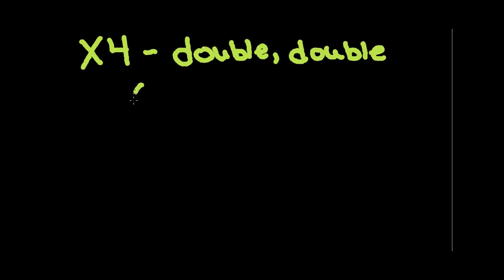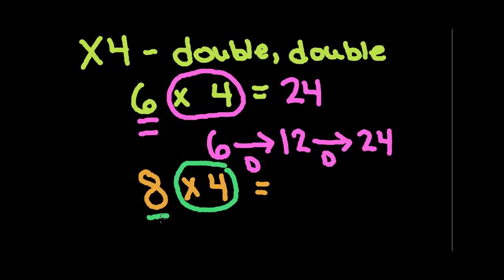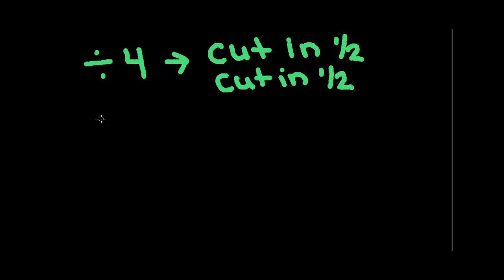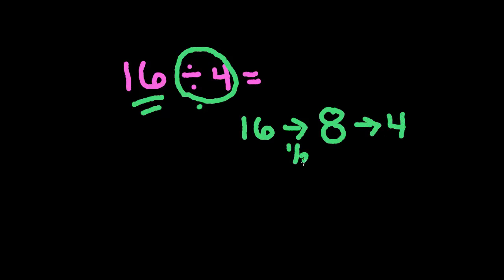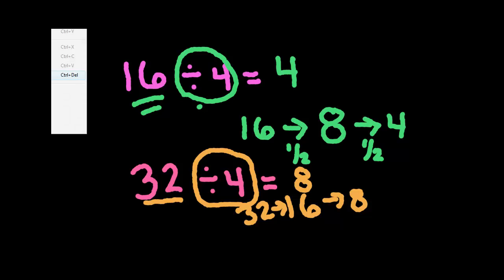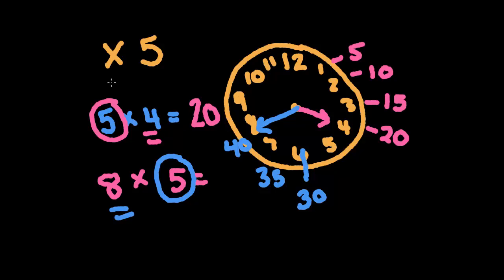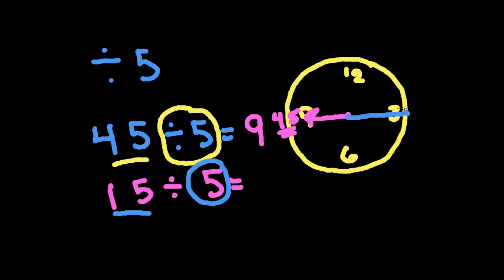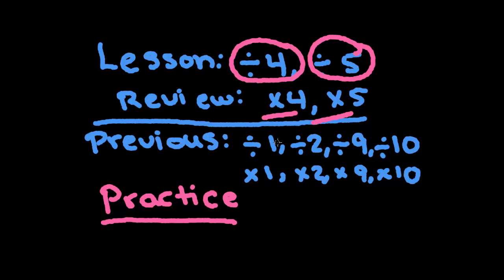Apex Math, Lesson 3, Division Facts, Facts 4 and 5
Apex Math presents Lesson 3 in learning division facts.  This lesson presents dividing by 4 and 5.  Previous lessons taught dividing by 1, 9, 10, and 2.  Lessons should be watched in order for best results.